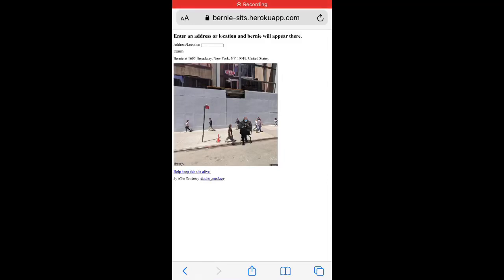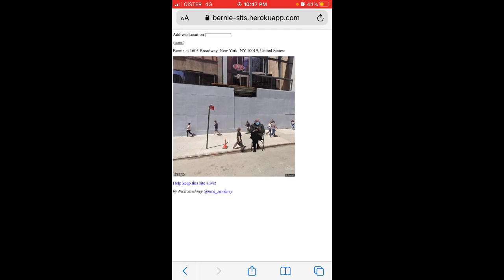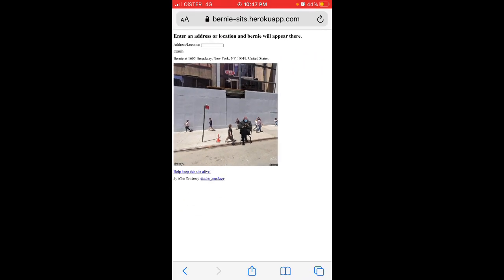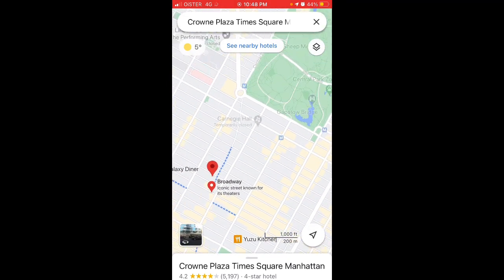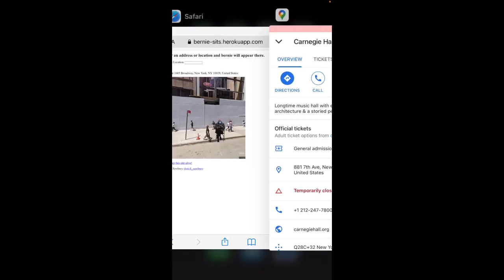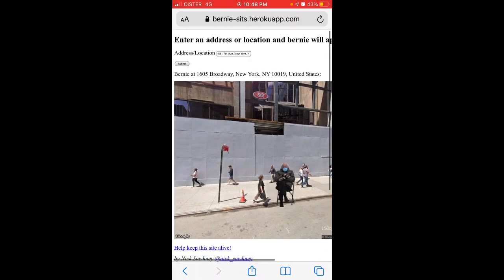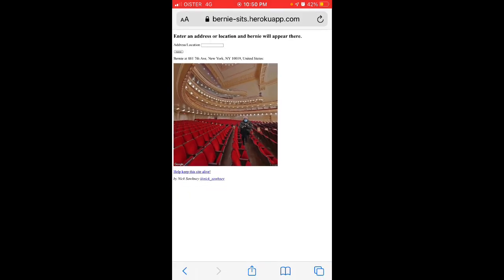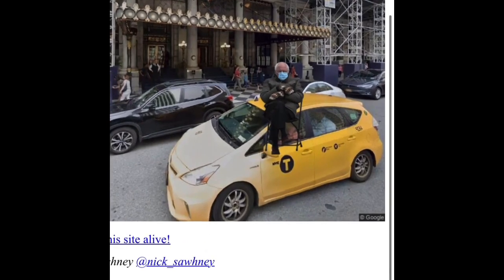Put Bernie Anywhere App - how to use?